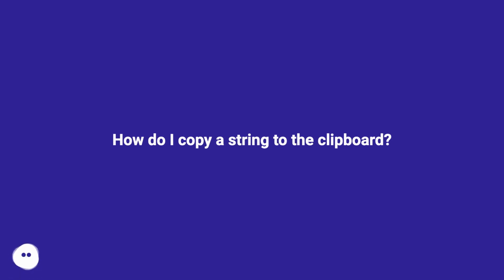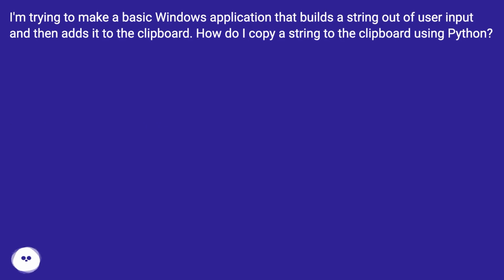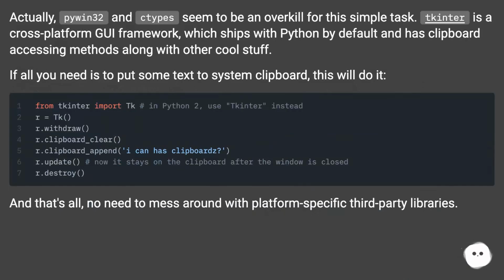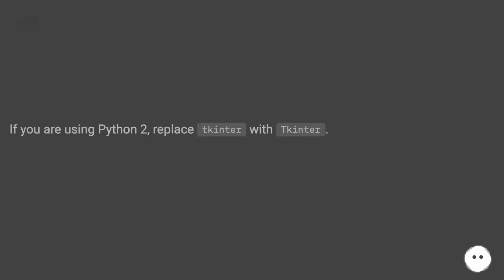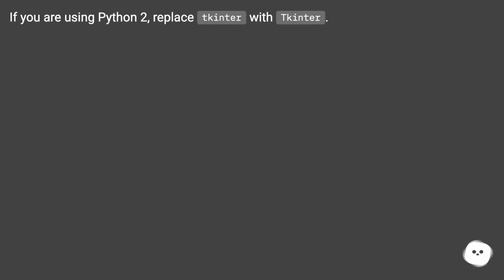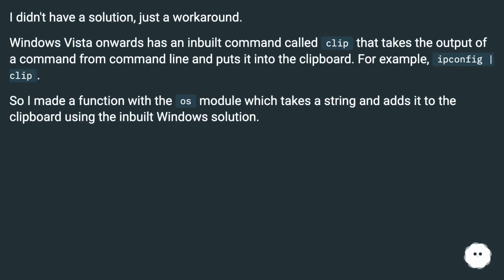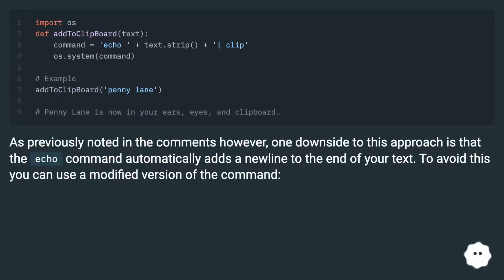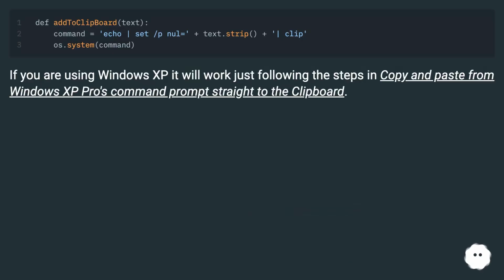How do I copy a string to the clipboard?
Chapters
00:00 How Do I Copy A String To The Clipboard?
00:18 Accepted Answer Score 382
00:54 Answer 2 Score 105
01:48 Answer 3 Score 65
02:02 Answer 4 Score 52
02:15 Thank you